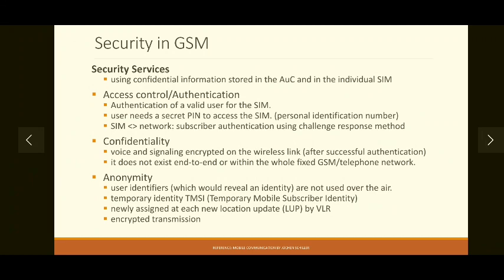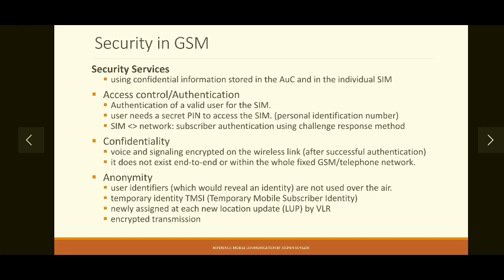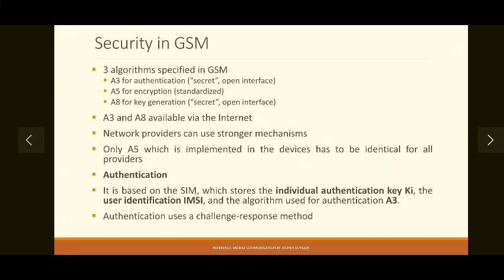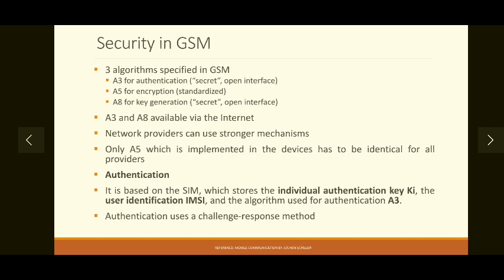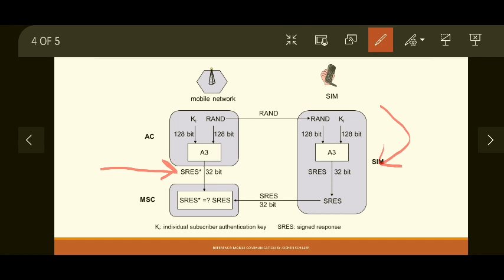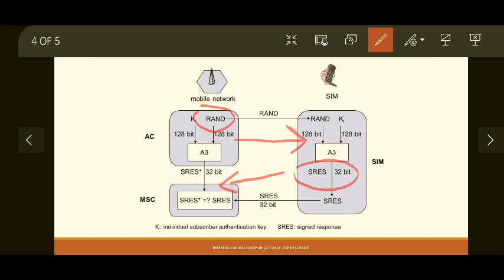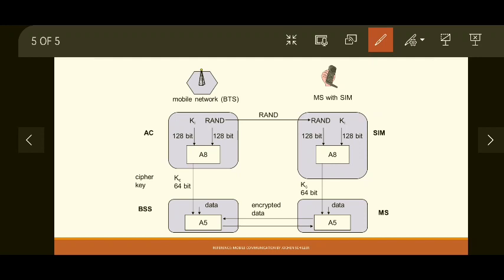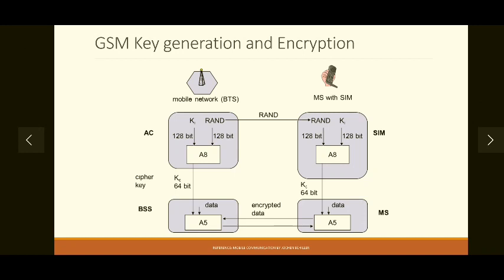Lec13_GSM Security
Security Services in GSM and Algorithms for Authentication, Encryption in GSM